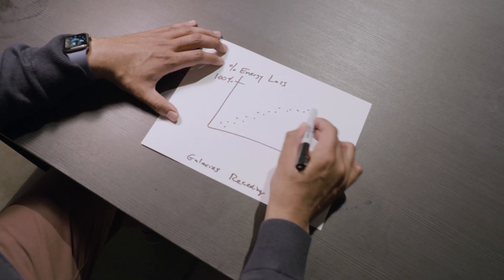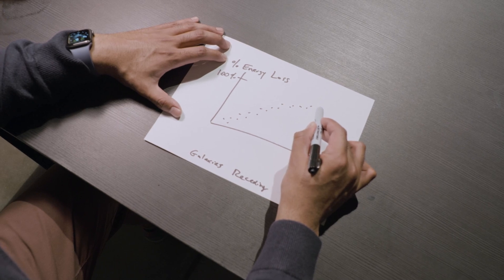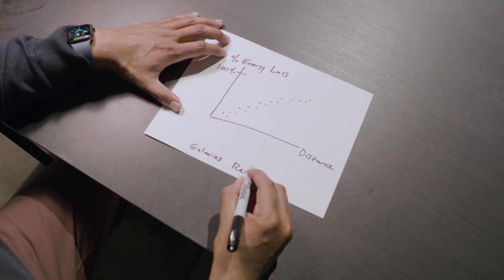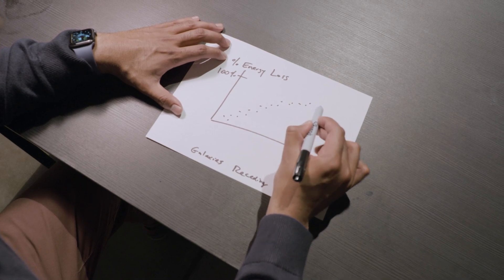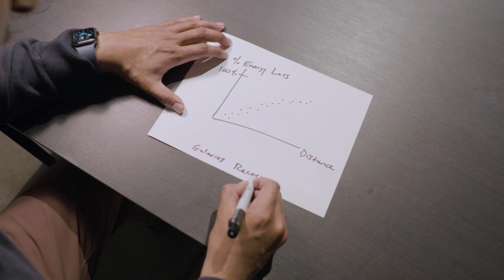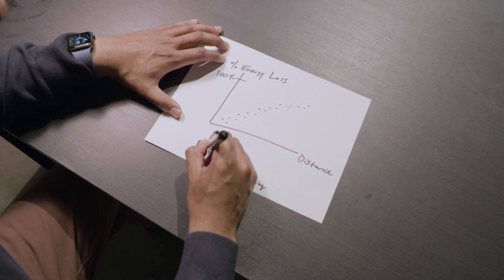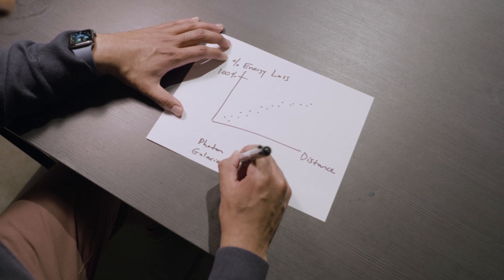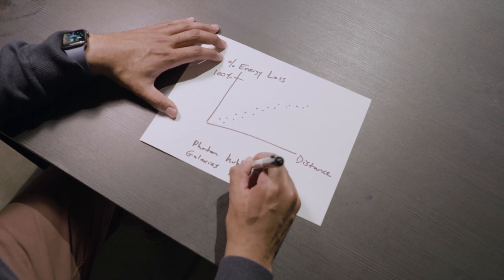The Big Circus Begins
The Big Bang never happened because galaxies are not receding.

Introducing The Big Circus model.

13.8 billion years is not an age, but a constant. Hubble's constant is not a measure of galactic recession, but of a measure of energy loss as a photon forges through the gravitationally connected universe.

The universe doesn't have an age, it's eternal. Matter and energy recirculate. Galaxies have lifecycles.

H is derivable from h, k, e, c, α, G, proton mass, and electron mass.